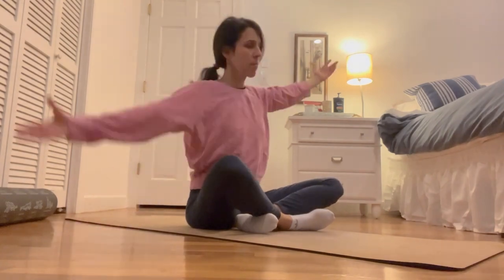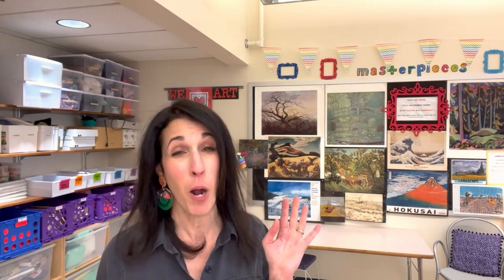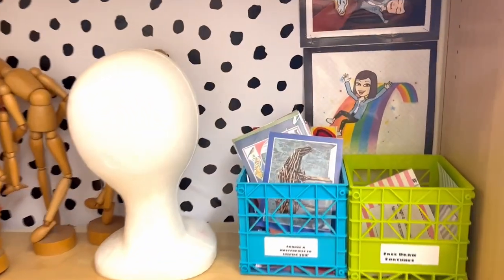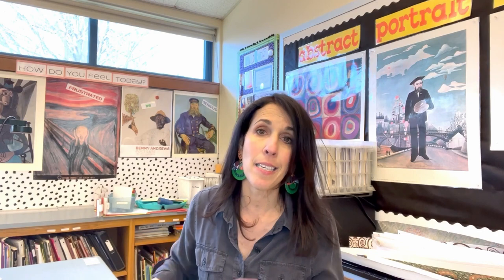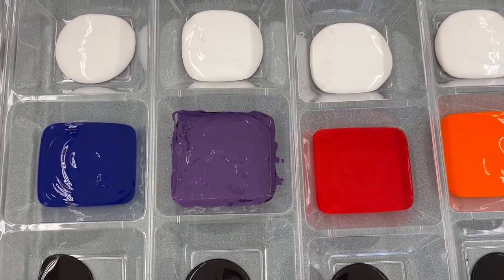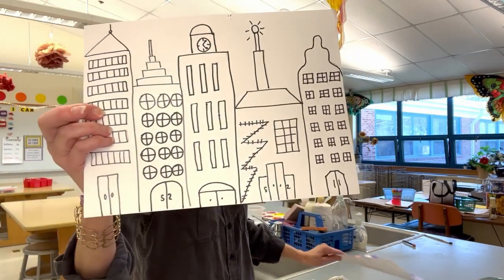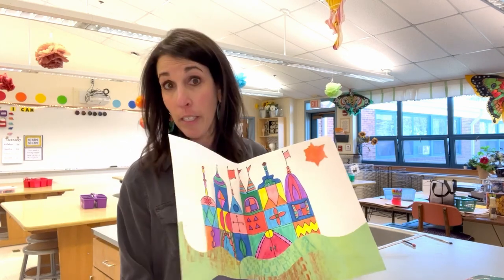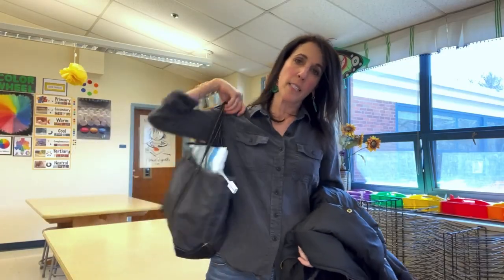5 Landscape Lesson Ideas (Ep. 5)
Join us as we spend a day in the life with Massachusetts elementary school art teacher Michelle Parven (@brownartroom). Michelle is incredibly organized—watch to see how she stores in-process and completed artwork, as well as her early finisher station. Learn how to scaffold your curriculum by genre, medium, or topic. Michelle gives five landscape ideas to implement with each elementary grade level.

🧑🏽‍🏫 If you want to be a part of this series, we would love for you to fill out an application.